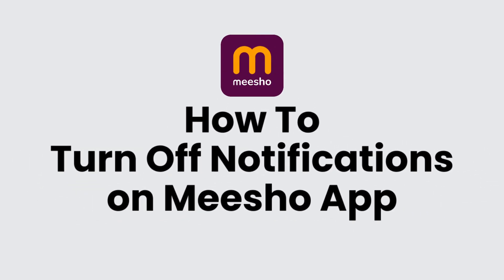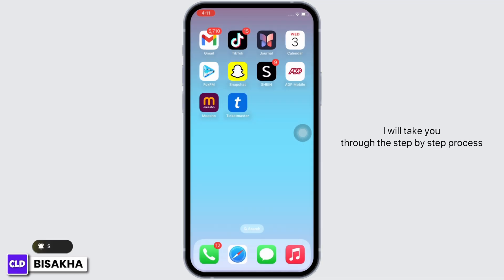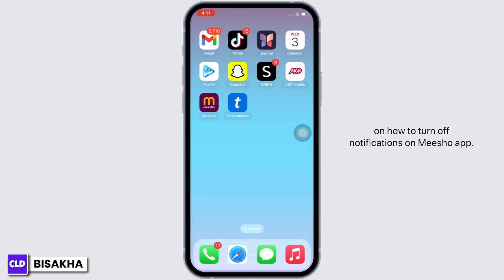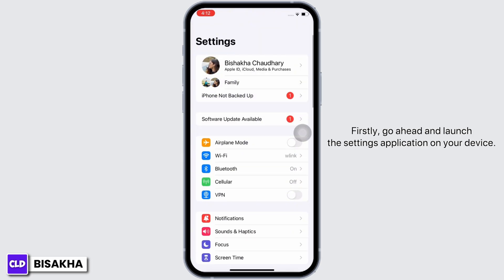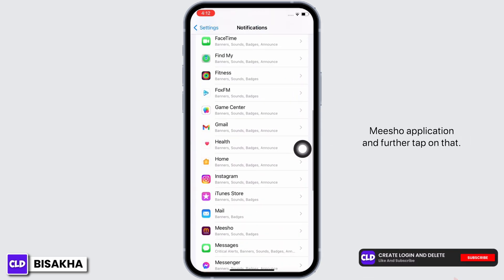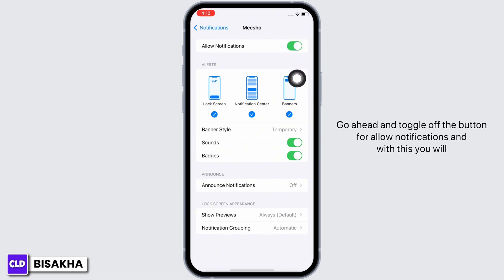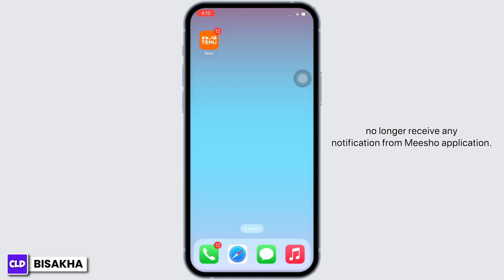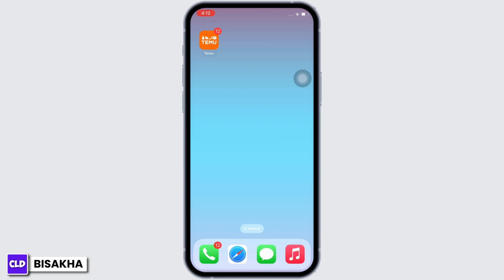How to Turn Off Notifications on Meesho App 2024? Disable Notification on Meesho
Tutorial On How to Turn Off Notifications on Meesho App 2024

Welcome to Create Login And Delete! In this video, we'll guide you through the process of turning off notifications on the Meesho app in 2024. We'll also cover how to turn off notifications on the Meesho app on iPhone and provide steps to disable notifications on Meesho.

📝 **Topics Covered:**

- How to Turn Off Notifications on Meesho App 2024: Step-by-step instructions to disable notifications on the Meesho app, ensuring you have a more peaceful app experience.

- How to turn off notifications on Meesho app on iPhone: Detailed guidance on navigating the Meesho app settings on an iPhone to turn off notifications.

- Disable Notification on Meesho: Tips and tricks for managing and disabling notifications on the Meesho app, covering both Android and iPhone devices.

0:00 - Introduction
0:05 - How to Turn Off Notifications on Meesho App 2024
0:15 - How to turn off notifications on Meesho app on iPhone
0:25 - Disable Notification on Meesho

💬 Have you encountered issues while trying to turn off notifications on the Meesho app? What solutions worked for you? Share your experiences or ask for help in the comments section below!